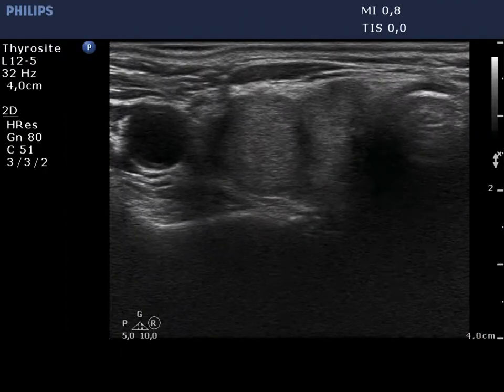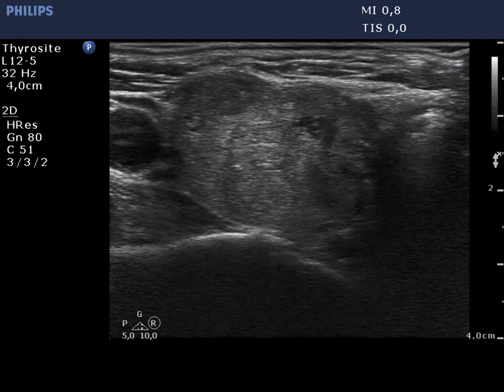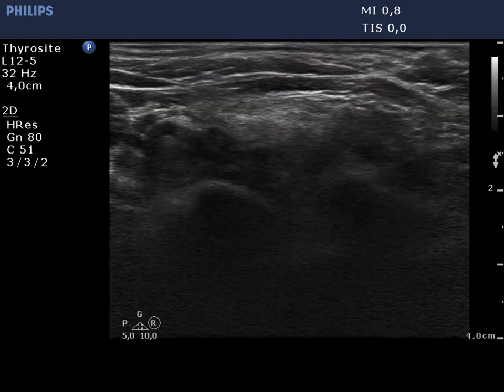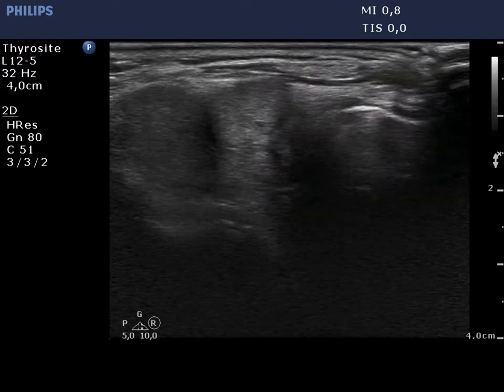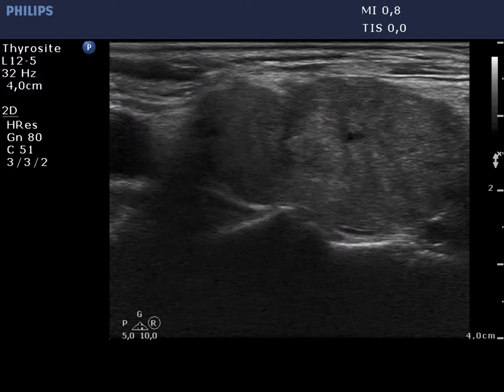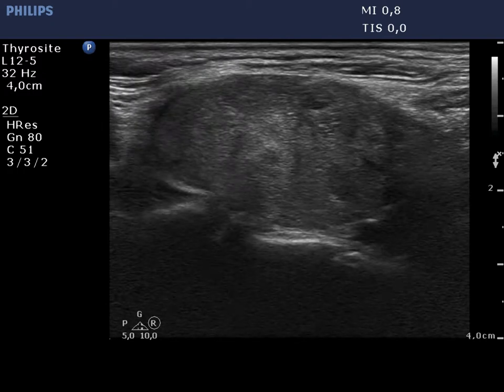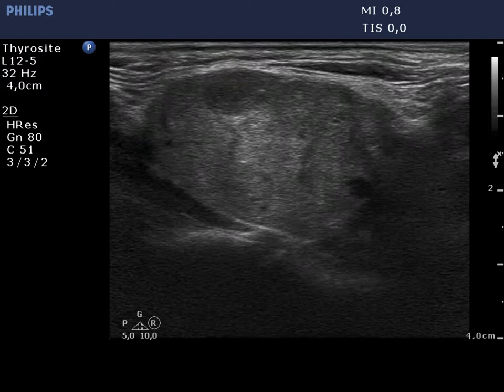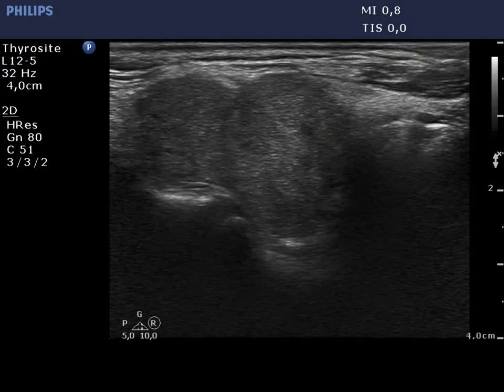Recurrent nodules and other lesions in an operated thyroid. The operated thyroid - case 19